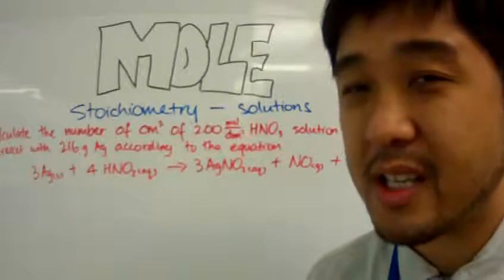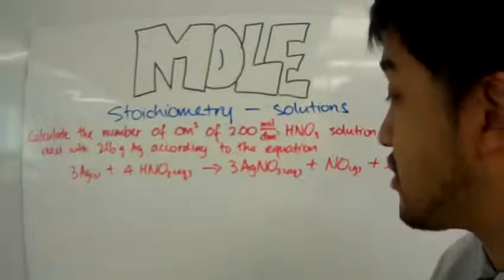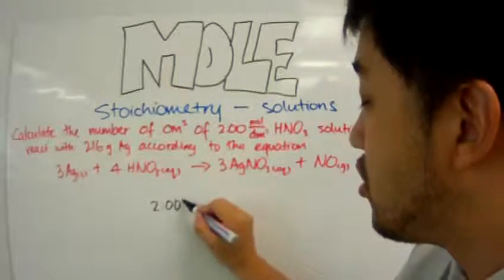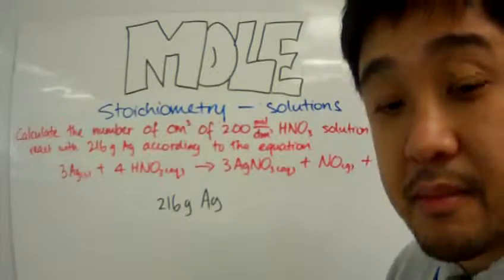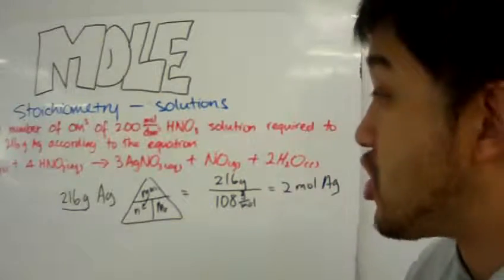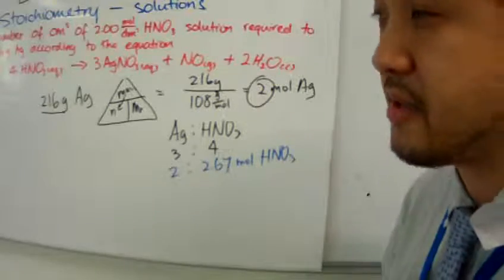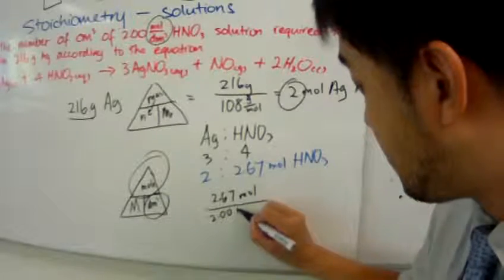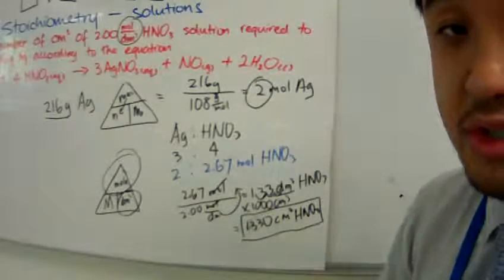IGCSE Chemistry Mole Concept Lesson 5d: Stoichiometry and Reacting Solutions Example 1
EXTENDED LO:
• Calculate stoichiometric solutions.

SC:
• Remember that problems involving reactions and solutions would require you to determine the moles of the given substance, determine the mole ratio from the balanced equation, and the calculate the mass , concentration of solution or volumes of gases.